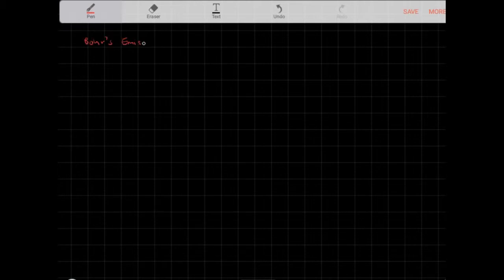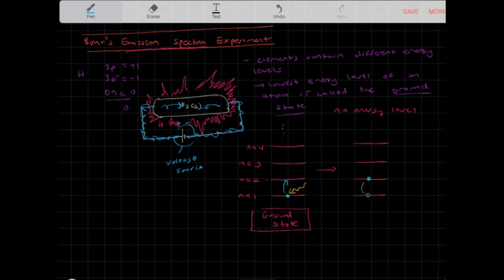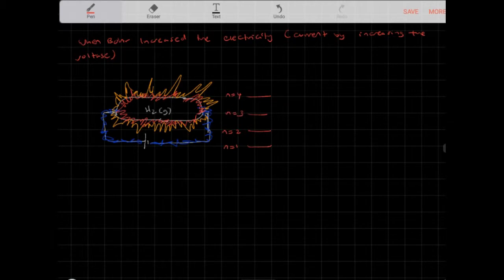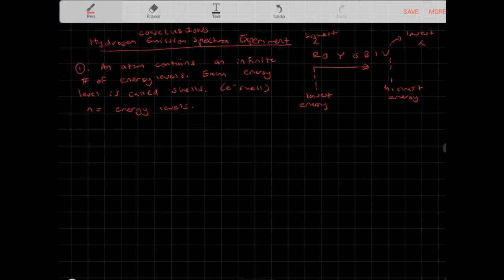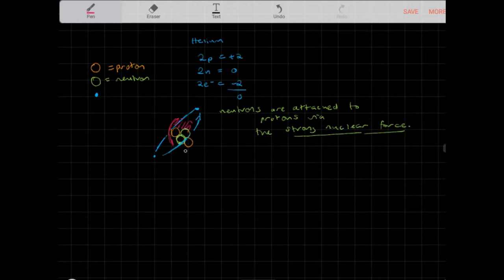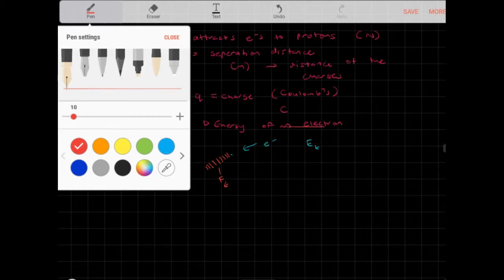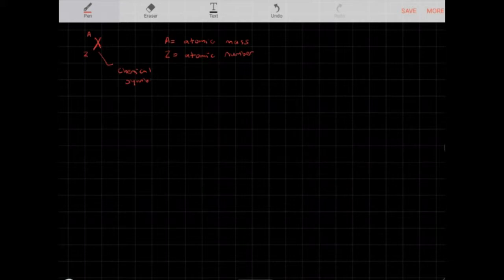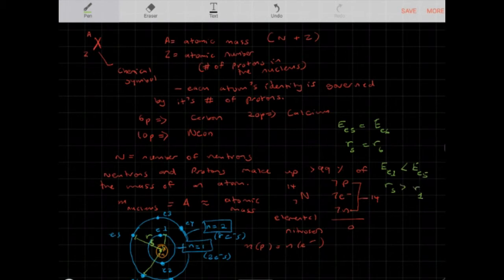Section 1.3 - Bohr's Hydrogen Emission Spectrum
Section 1 - Atomic Structure
Sub section 1.3 - Bohr's Hydrogen Emission Spectrum

Description: Overview of the atom, subatomic particles, and the use of Bohr-Rutherford model in describing the atom.